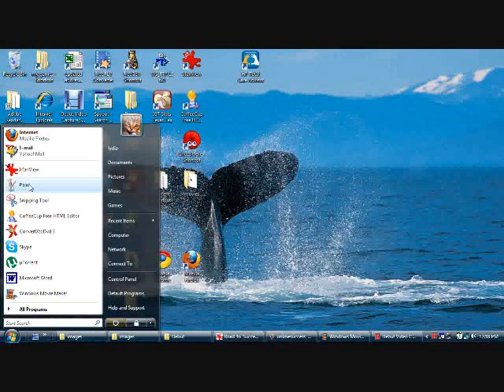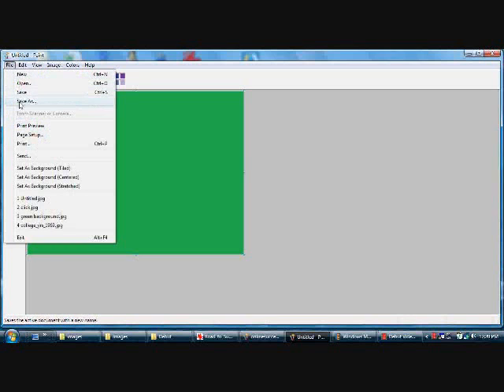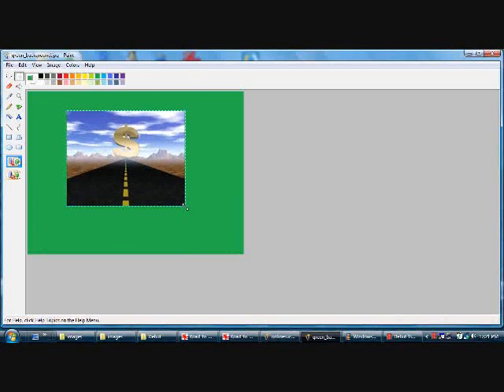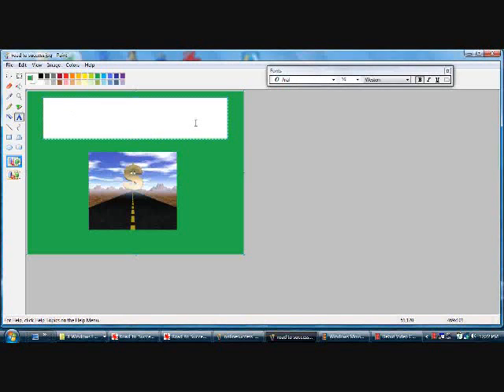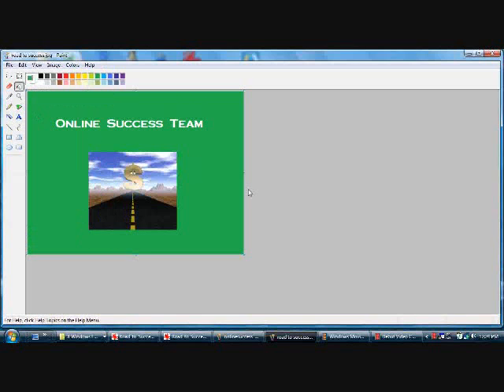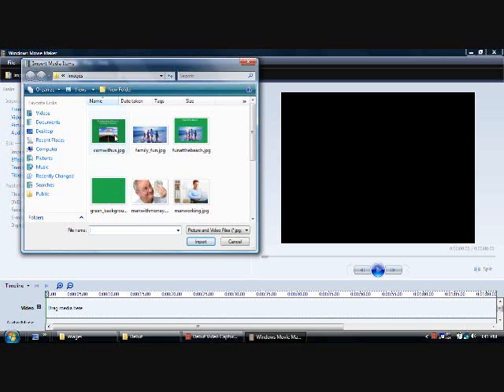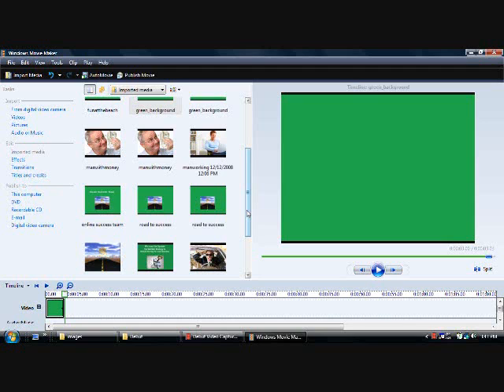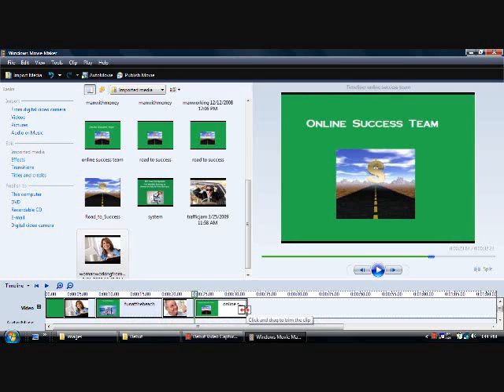How to Make a Video with Windows Movie Maker - Part 1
You should have windows movie maker program on windows XP and Vista. Step by step instructions on the beginning basics of making slide and importing the pictures to create a video with windows movie maker.